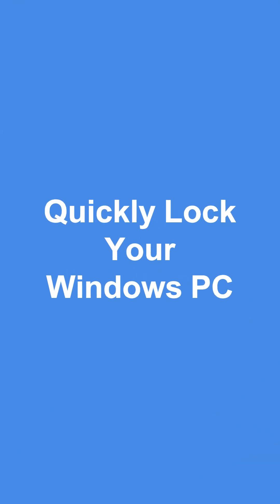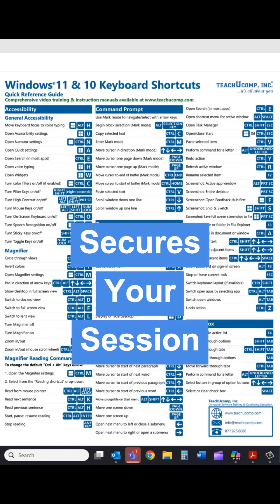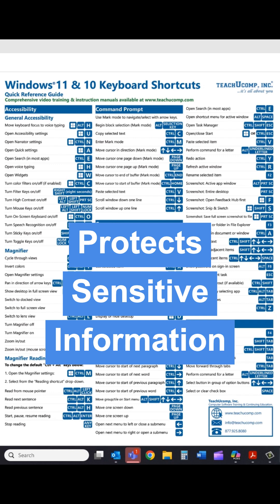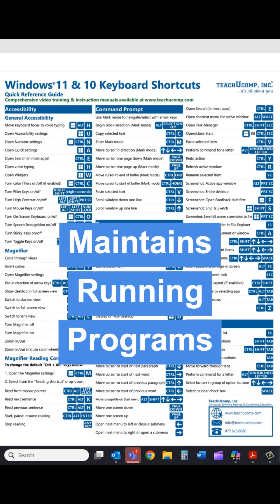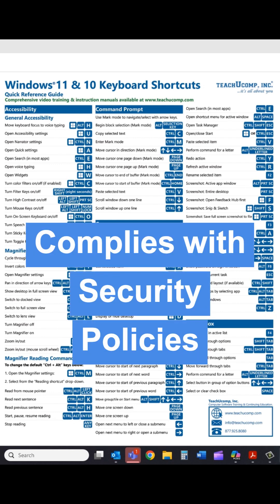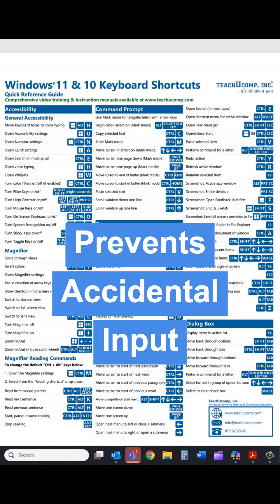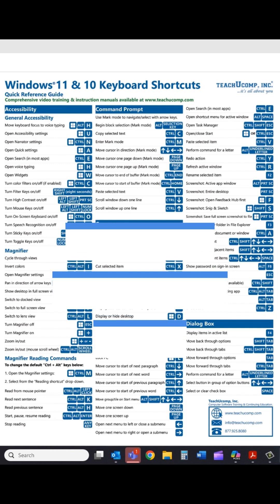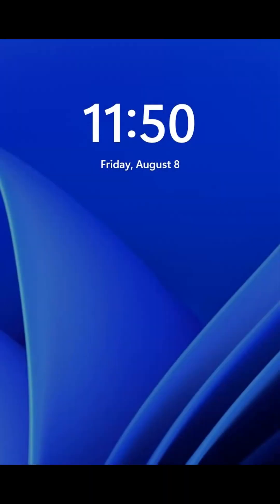Quickly Lock Your Windows PC Using This Keyboard Shortcut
📘 Want all the best shortcuts? Grab our printed and laminated Windows Quick Reference Guide with over 200 keyboard shortcuts:
👉 TeachUcomp.com/Shortcuts

✨ Quickly lock your Windows PC with this keyboard shortcut!  Press the WINDOWS + L keys.